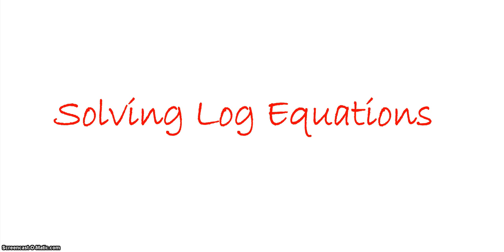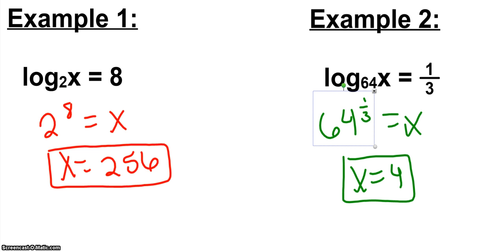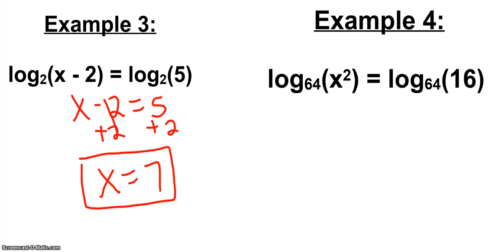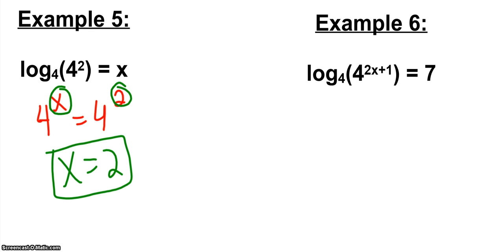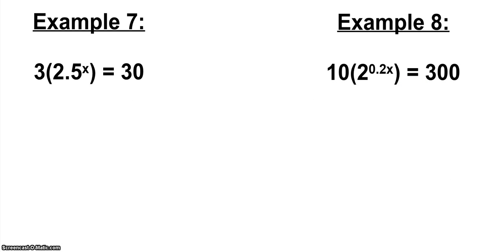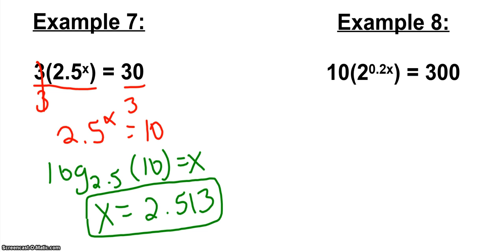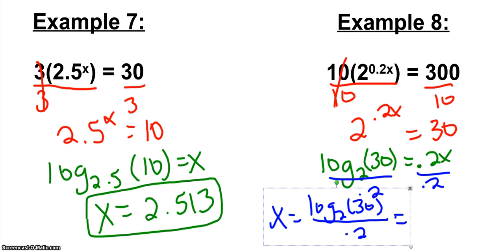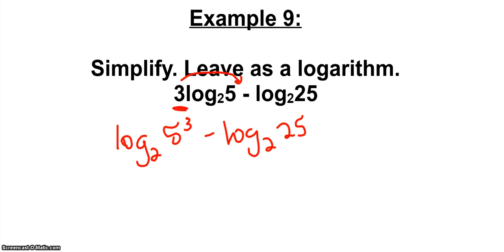Solving Complex Log Equations